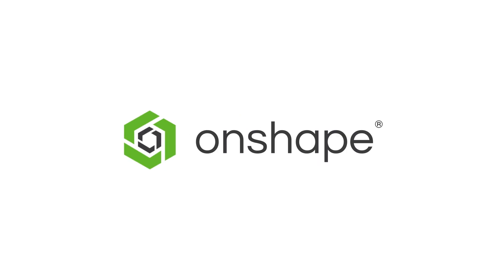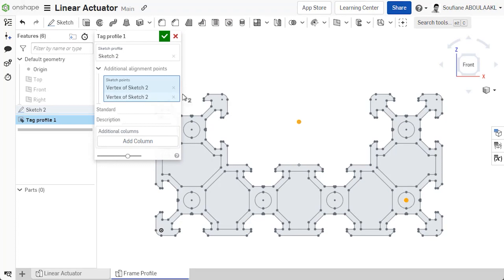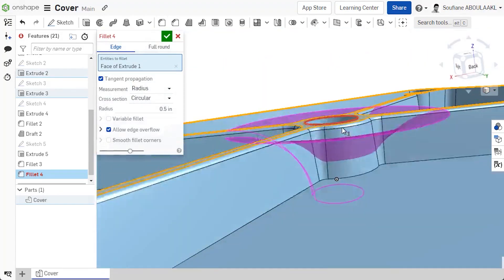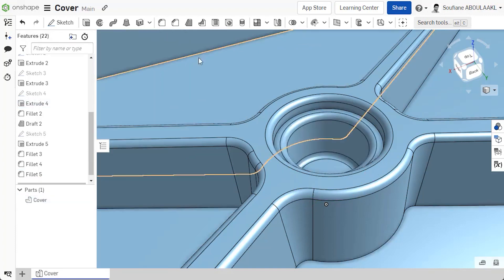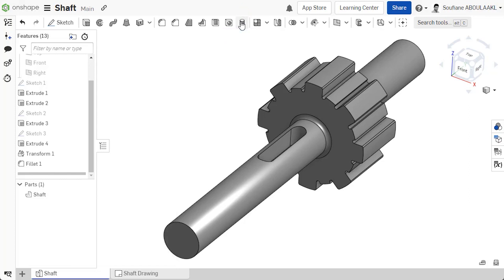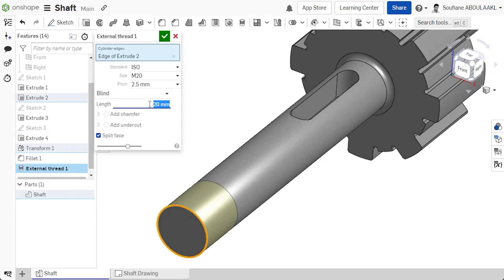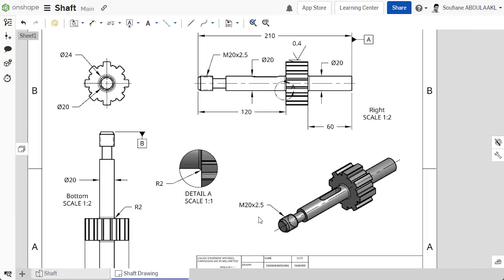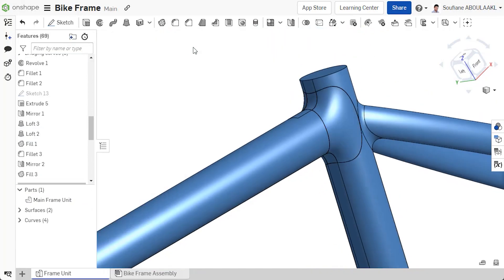What's New 1.155 (November 2nd, 2022)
Our latest update provides Onshape Simulation beta functionality to all pro users. Highlights from the release:

0:00 Frame Alignment Points
0:46 Fillet, chamfers and sheet metal error handling
1:36 External Threads